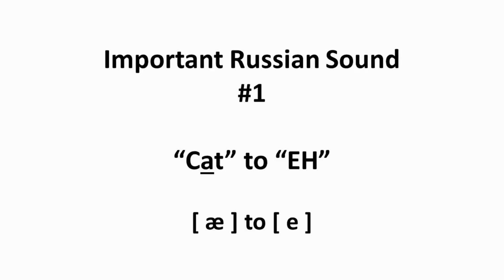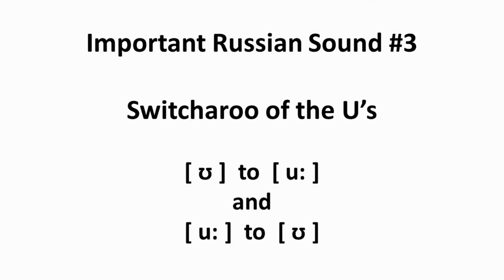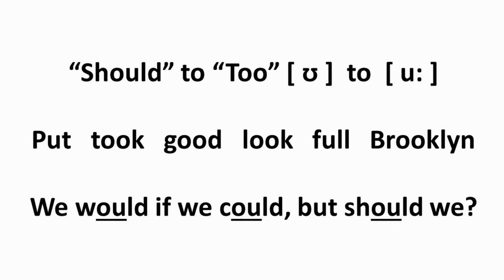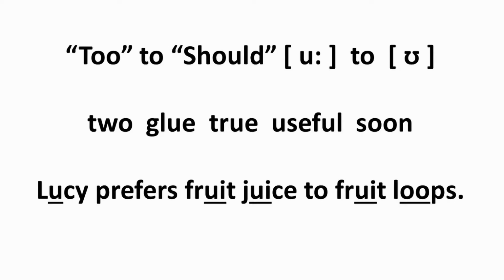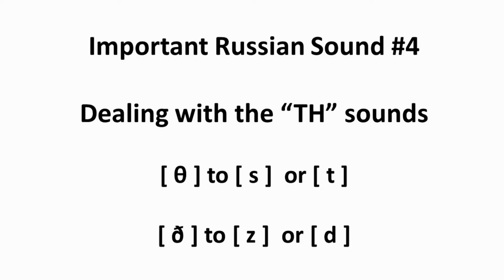Accent Quickie - Russian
This video covers 4 of the top characteristics that make a Russian dialect distinguishable from others, and teaches you how to reproduce them. If you found this video helpful, consider "buying me a coffee"
For other Russian characteristics, or to see what other coachings and resources are available, you can find me